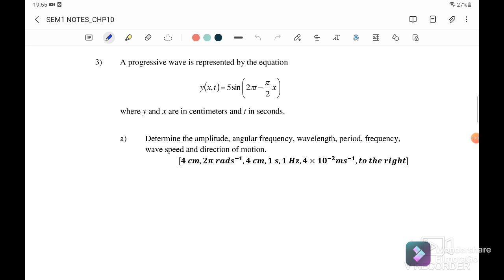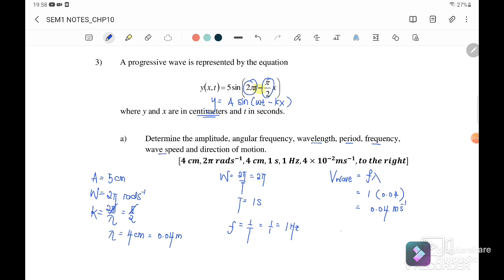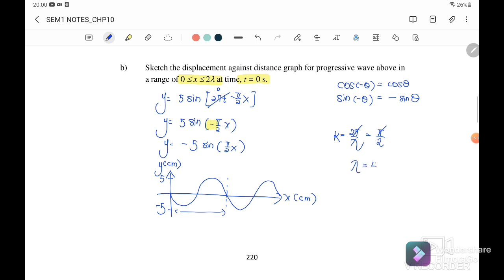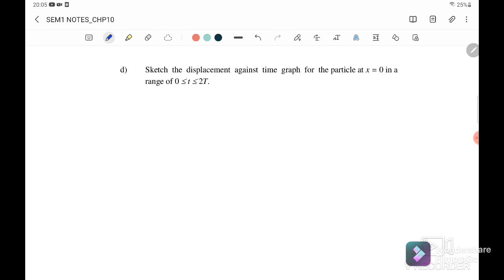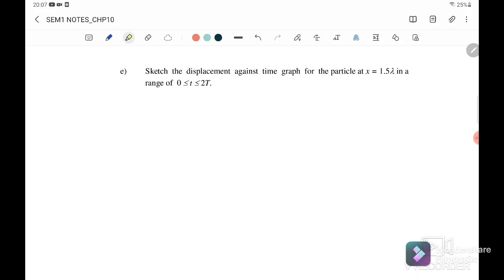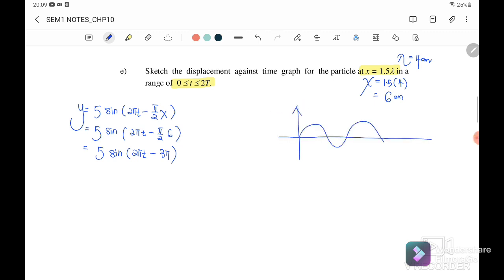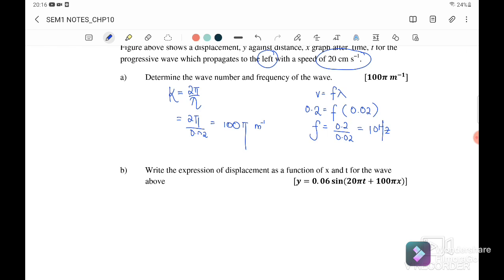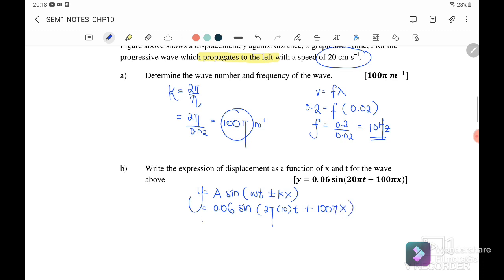7.4: PROGRESSIVE WAVES [PART 2] || MECHANICAL WAVES || SP015 || PHYSICS